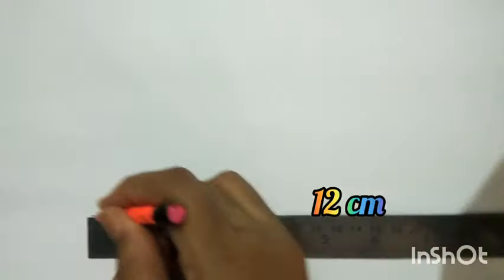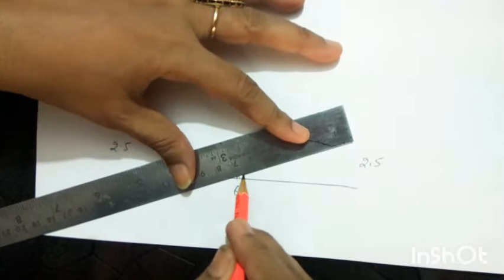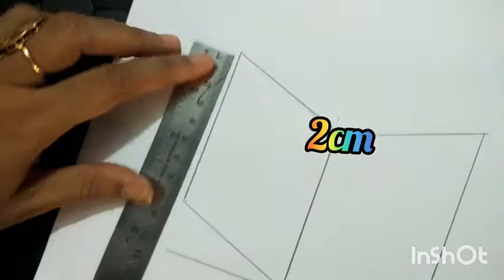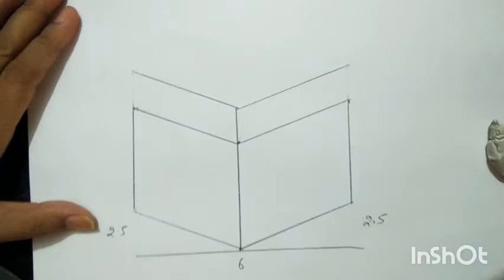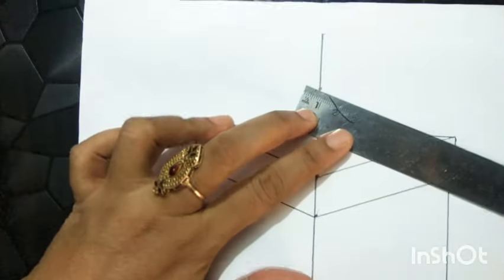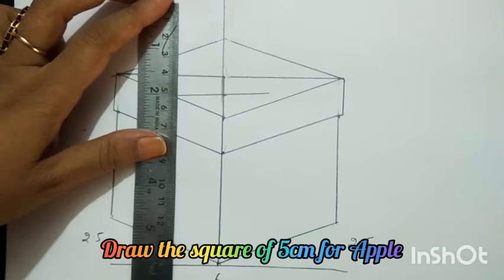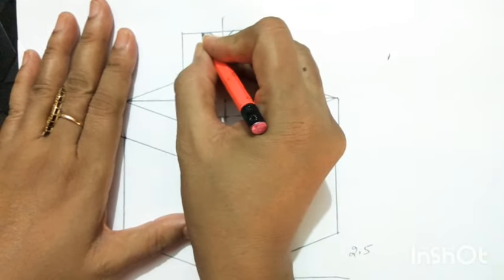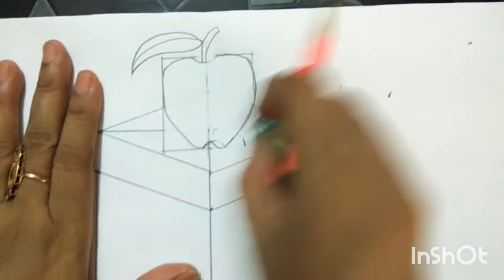How to draw an apple on the chalkbox Part 1